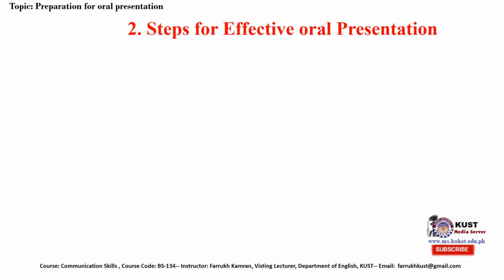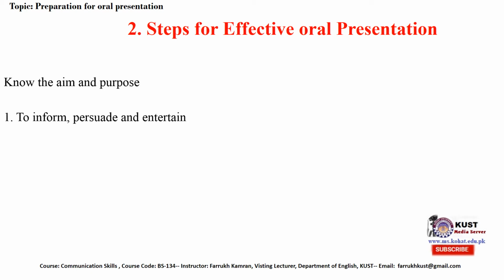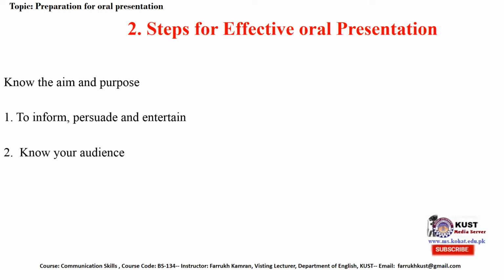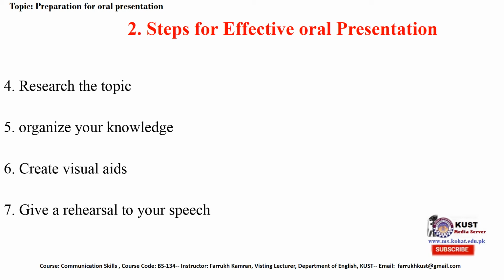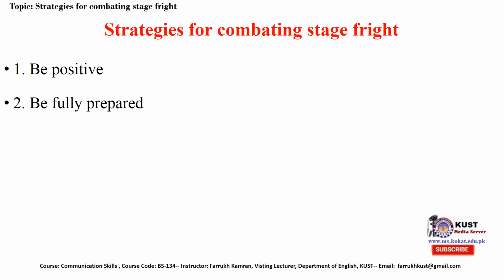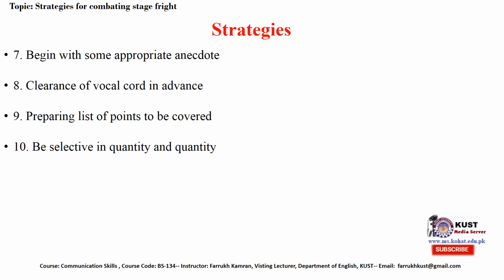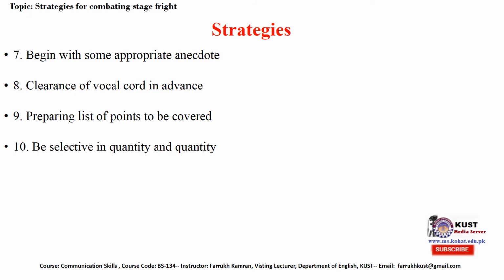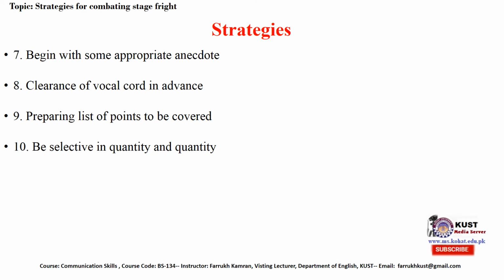Steps for preparing oral presentation and strategies to combat stage fright